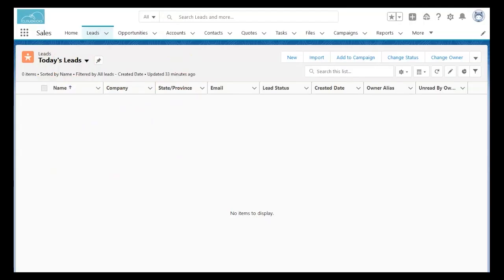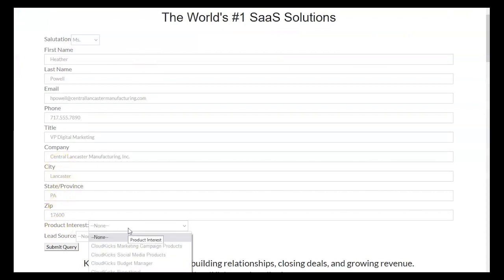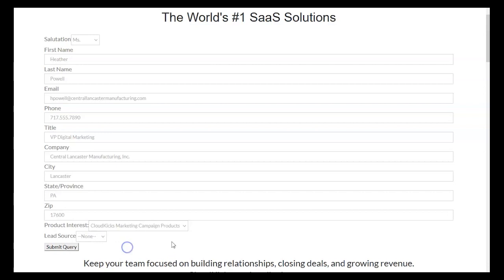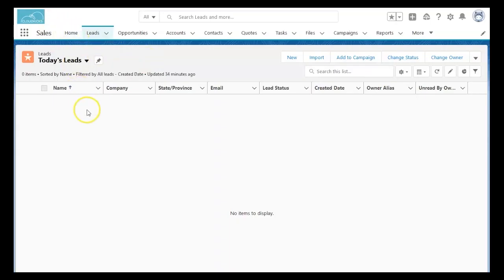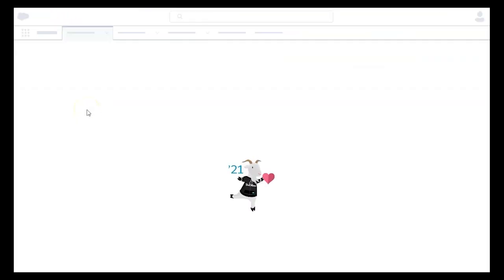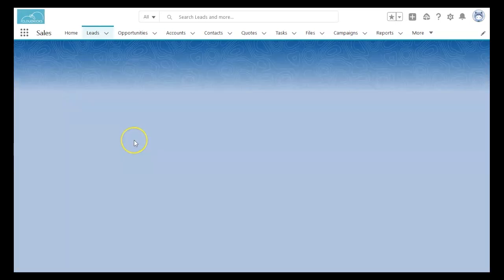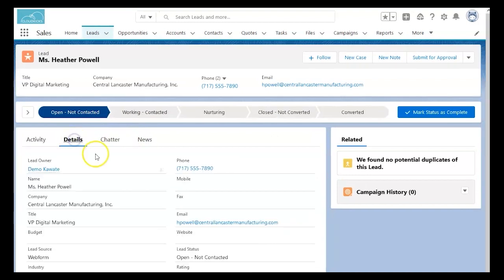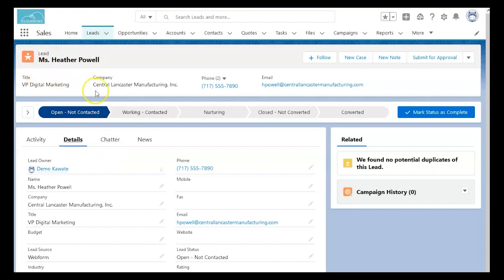Salesforce Web to Lead in Under 1 Minute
This brief video will demonstrate the online lead conversion process in Salesforce.

For more than twenty years, Cargas has helped businesses just like yours optimize their sales, marketing, and customer service processes using CRM software.